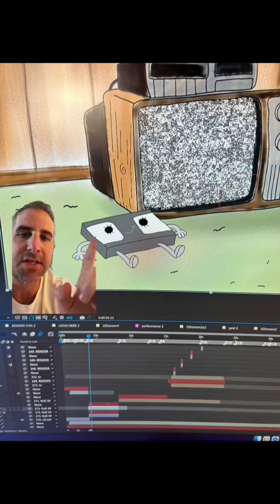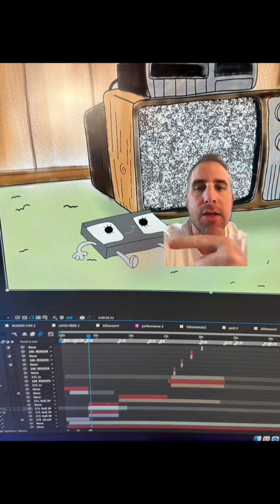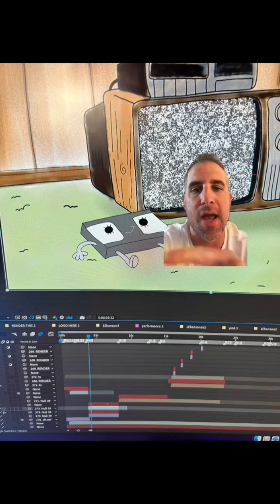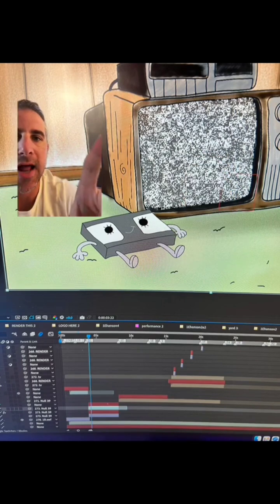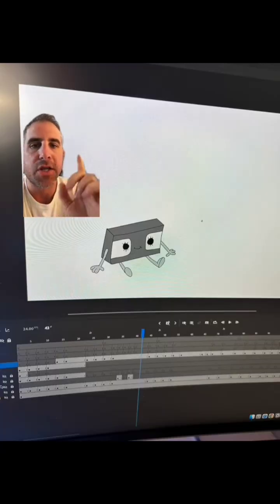Owl City - Unbelievable (Behind The Scenes)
Unbelievable (Animated Music Video)

Adam Young is Owl City.